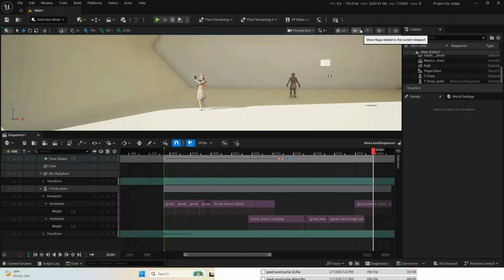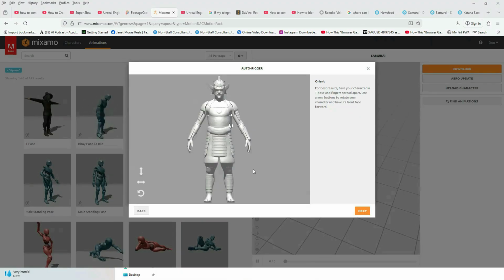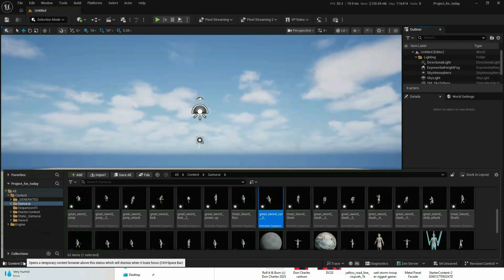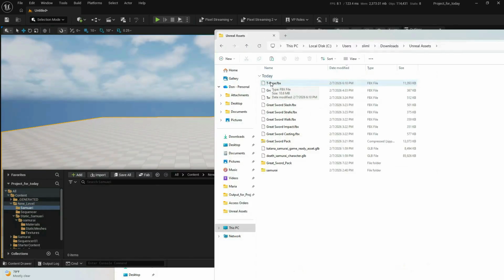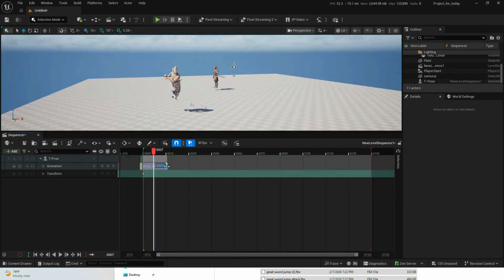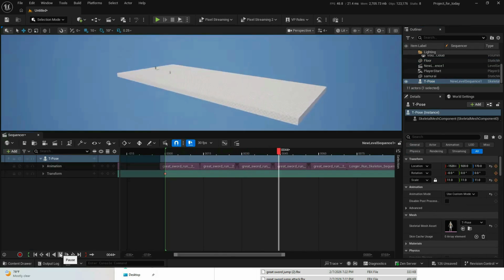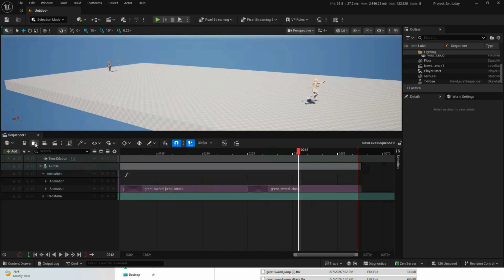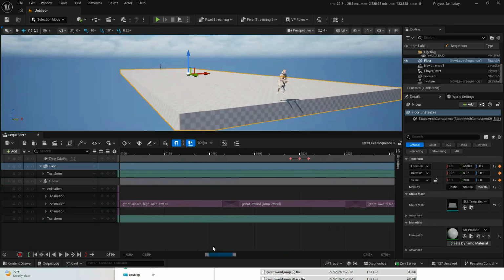How to Learn Unreal Engine 572 for Beginners. Lesson: Combining Animations and Time Dilation.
This is a video and lecture for the course "Learn Unreal Engine 5.7.2 for Beginners."
This lecture teaches you how to combine multiple animations in Unreal Engine. It also shows how to include time dilation effects.

Unreal Engine is a powerful software that enables professions to shoot Hollywood-level films and animation, develop video games, create live visuals for music festivals, design architectural visualizations, even make commercials, and the list goes on and on. Indeed, this is very good skill to have.